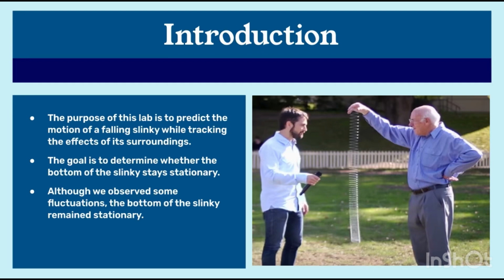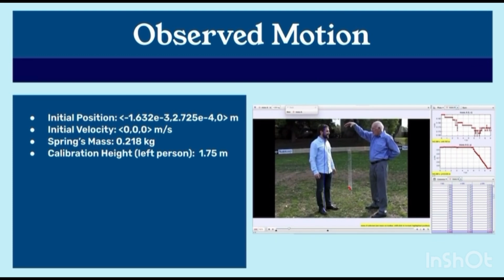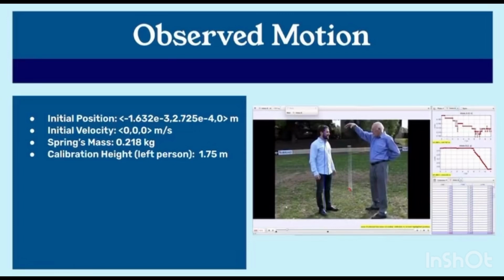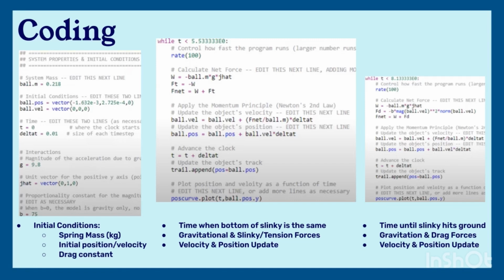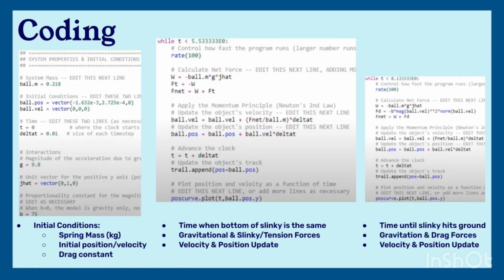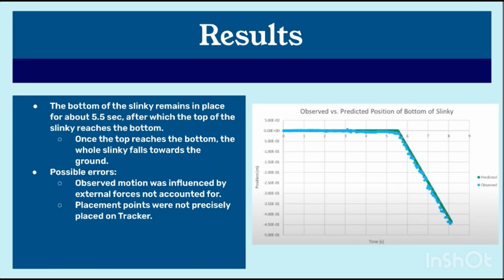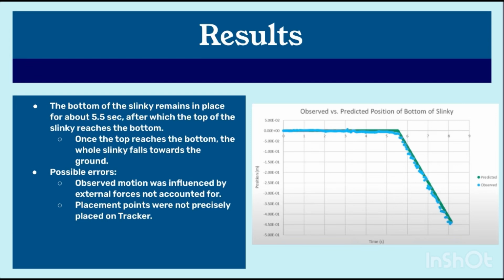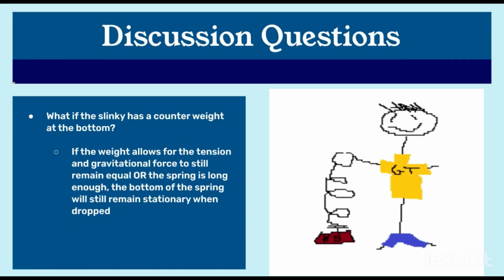PHYS 2211 Lab 5